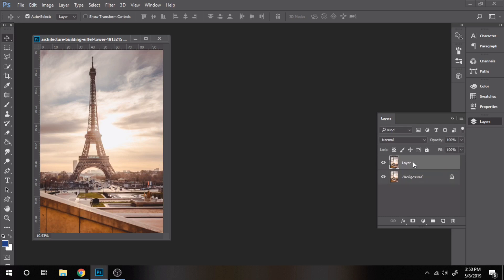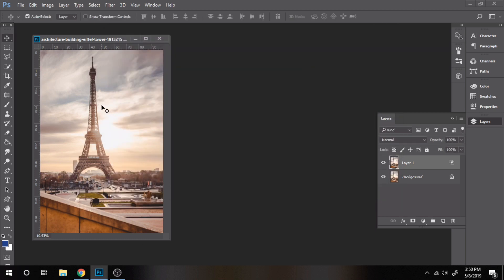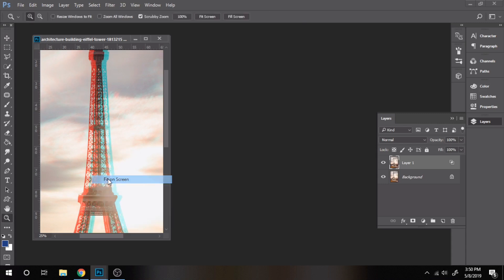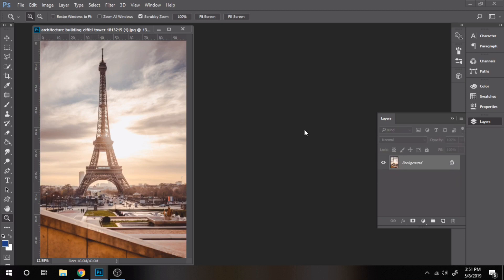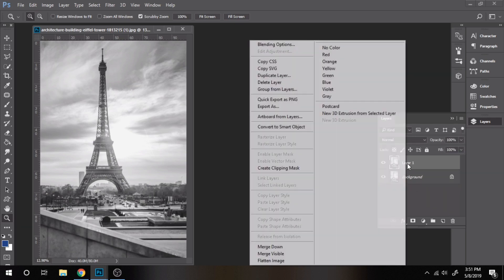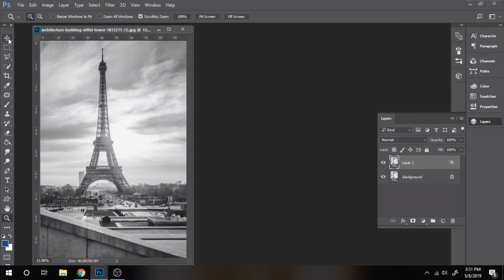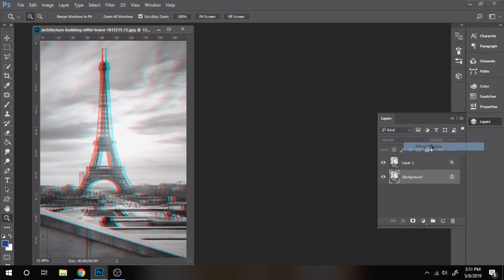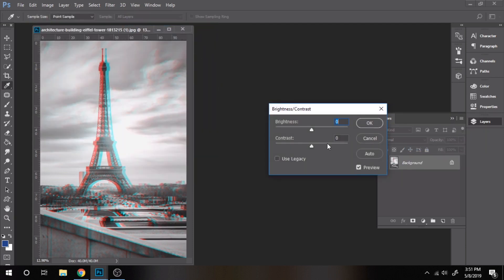How to create a 3D effect for an image (Photoshop tutorial)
How to create a 3D effect for an image in Photoshop tutorial, that's what you will learn today. This photoshop tutorial will help you learn how to use photoshop, learn photoshop, you can say you learn photoshop in 5 minutes, even less. If you want to make a 3D effect this is the perfect photoshop 3D tutorial for you. Or if you searched on youtube "3d image effect photoshop" or "photoshop 3D effect picture" or "how to create a 3D effect" this is a perfect 3D effect photoshop tutorial for you.